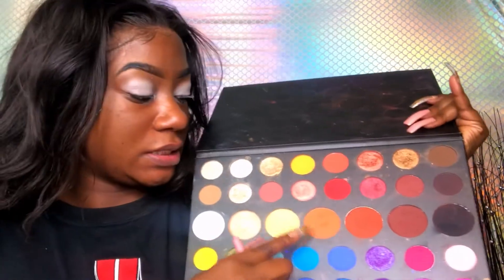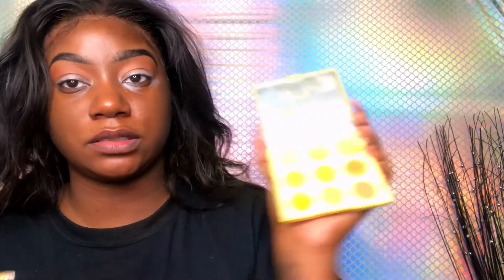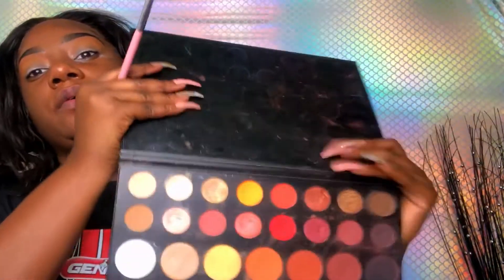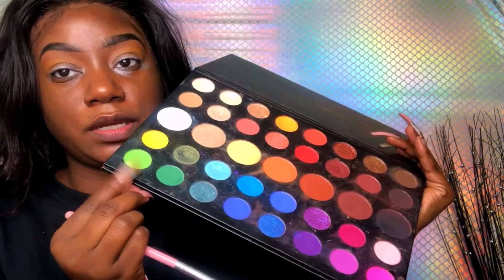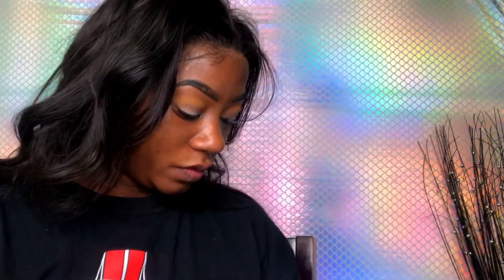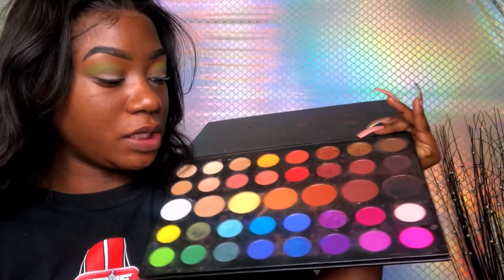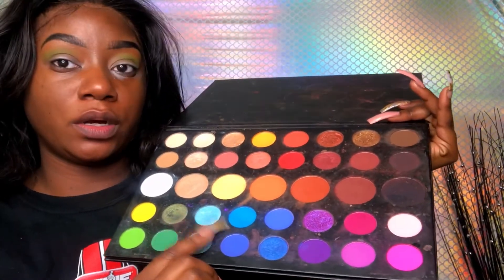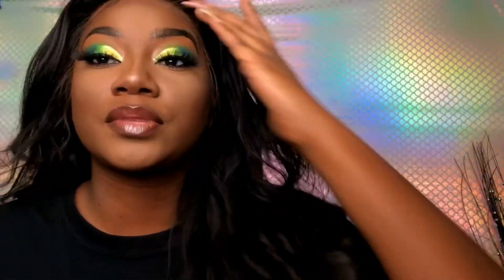Fall glam makeup tutorial woc | makeup tutorial for black women 2019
Follow @arijaneparker on Instagram for more • •

𝐃𝐞𝐭𝐚𝐢𝐥𝐬 👇🏾👇🏾👇🏾👇🏾
𝐄𝐘𝐄𝐒: @jamescharles 𝐩𝐚𝐥𝐞𝐭𝐭𝐞 •
𝐋𝐀𝐒𝐇𝐄𝐒: @aliexpress
𝐅𝐎𝐔𝐍𝐃𝐀𝐓𝐈𝐎𝐍: @lagirlcosmetics 𝟐𝟒𝐡𝐫 𝐦𝐚𝐭𝐭𝐞 𝐟𝐨𝐮𝐧𝐝𝐚𝐭𝐢𝐨𝐧 •
𝐂𝐎𝐍𝐓𝐎𝐔𝐑: @blackradiancebeauty 𝐜𝐨𝐧𝐭𝐨𝐮𝐫 𝐩𝐚𝐥𝐞𝐭𝐭𝐞 𝐝𝐞𝐞𝐩 𝐭𝐨 𝐝𝐚𝐫𝐤
𝐇𝐈𝐆𝐇𝐋𝐈𝐆𝐇𝐓: @lagirlcosmetics 𝐟𝐚𝐰𝐧/𝐚𝐥𝐦𝐨𝐧𝐝 𝐜𝐨𝐧𝐜𝐞𝐚𝐥𝐞𝐫 •
𝐒𝐄𝐓𝐓𝐈𝐍𝐆 𝐏𝐎𝐖𝐃𝐄𝐑: @fentybeauty 𝐡𝐨𝐧𝐞𝐲 •
𝐋𝐈𝐏𝐒: @anatasiabeverlyhills 𝐥𝐢𝐩gloss toffee